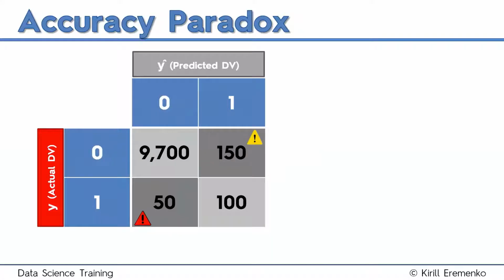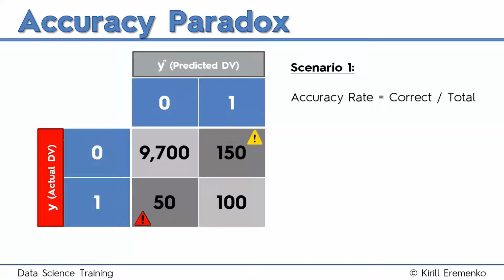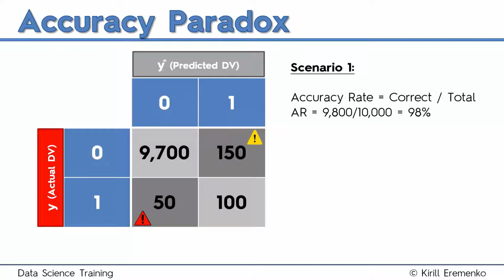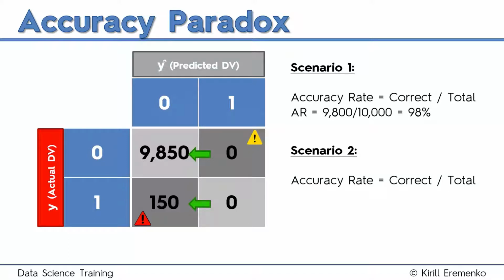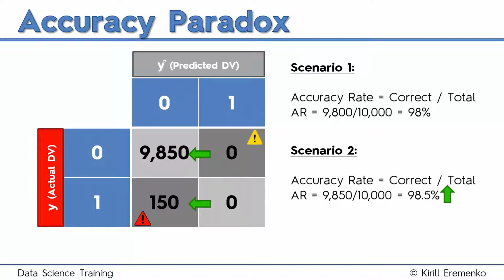950390 119 Accuracy Paradox Machine Learning A Z™: Hands On Python & R In Data Science